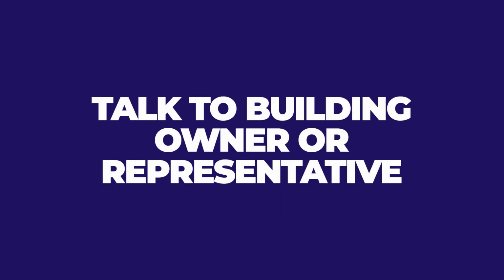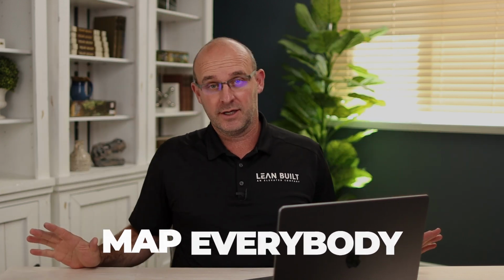How To Make A Stakeholder Engagement Plan In Construction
You could be running your project perfectly and delivering high-quality work to clients but none of that matters if you don't communicate what you're doing to your stakeholders! In this video, I'll teach you how to make a stakeholder engagement plan in construction and the key questions to ask so you know exactly what to include!

Jason Schroeder

00:00 Intro
00:32 Importance
02:24 Common Misconceptions
03:01 Example
04:04 Purpose
05:18 Key Steps
07:33 Key Questions
08:21 Learn More